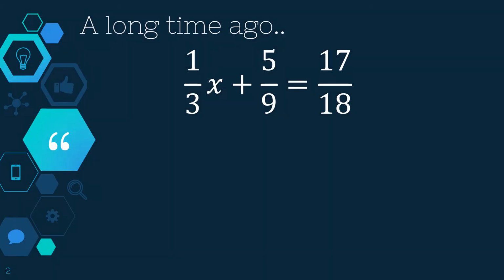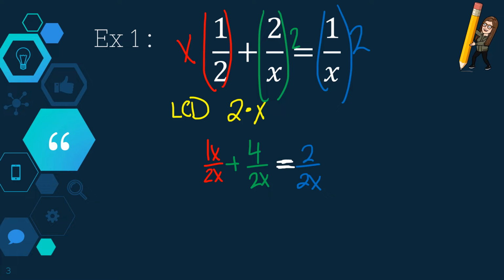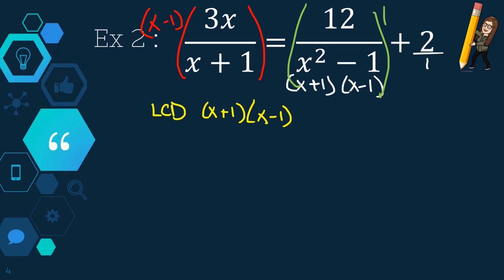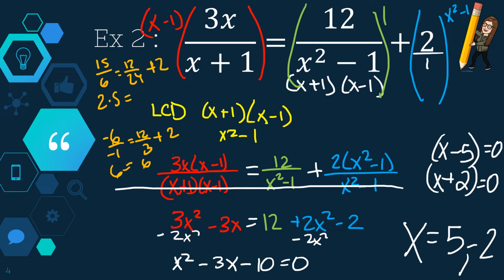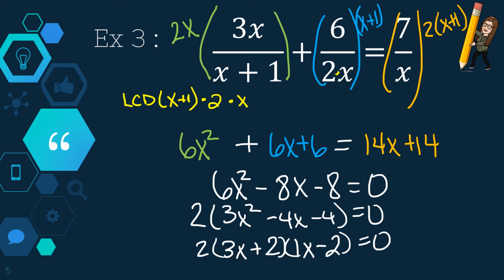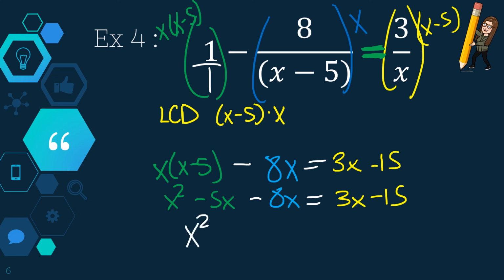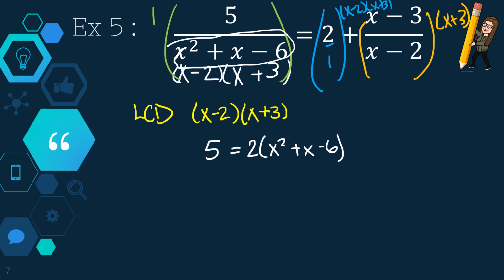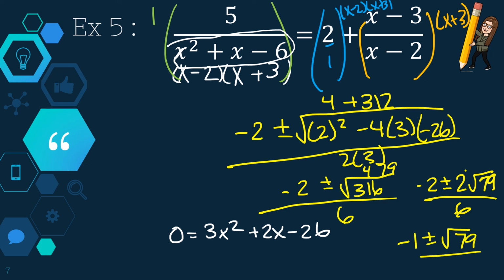Solving Rational Equations Day 2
Let's explore how to solve rational equations with addition or subtraction.